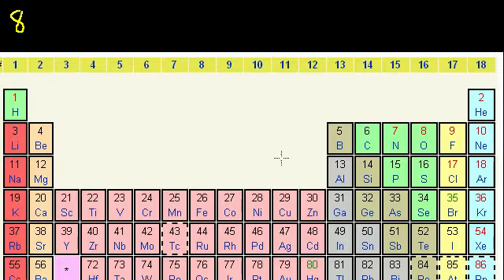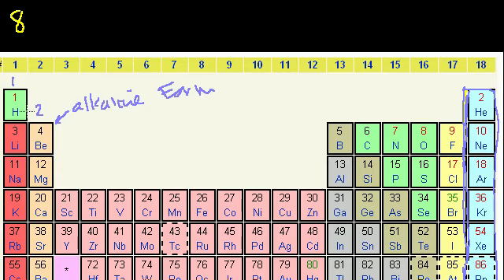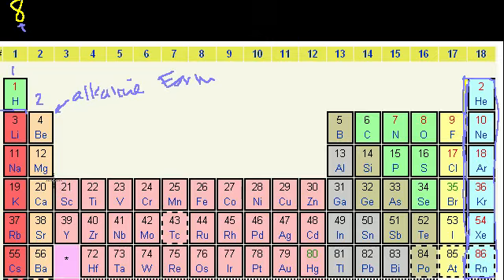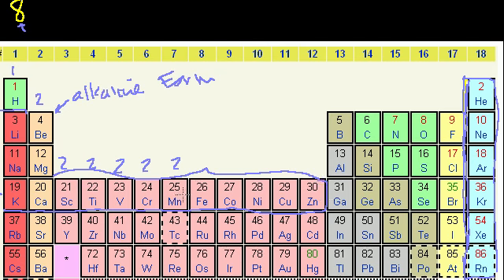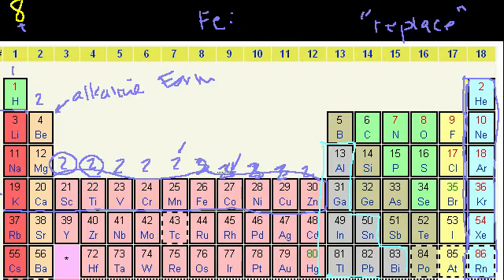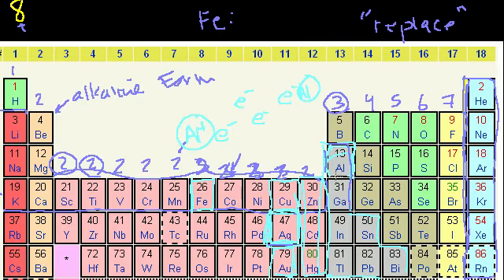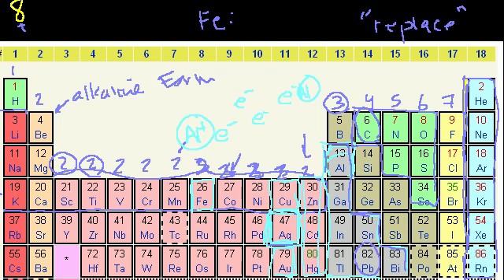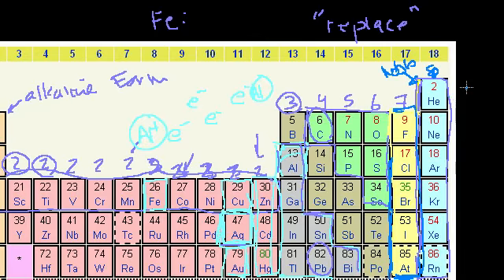Groups of the Periodic table